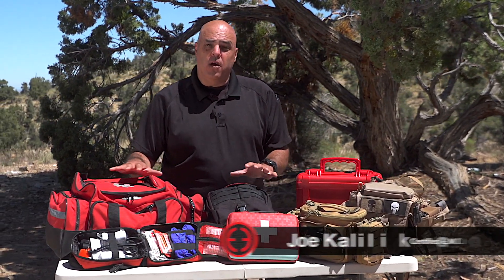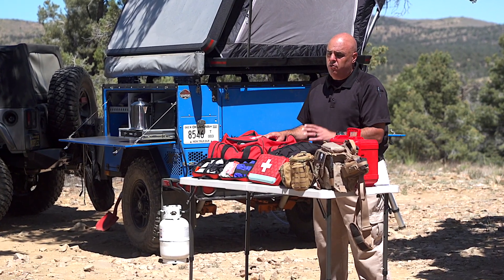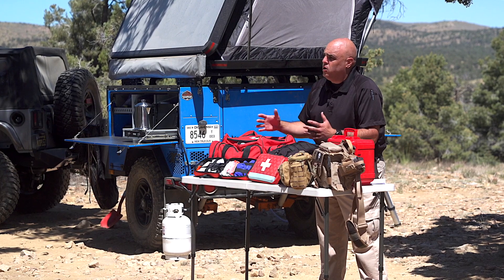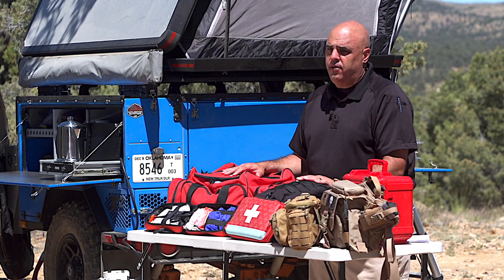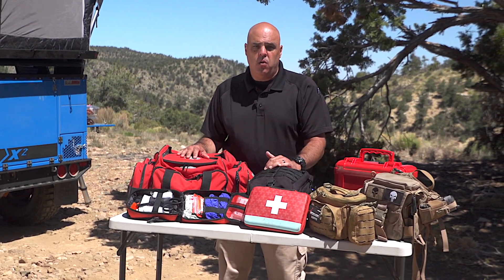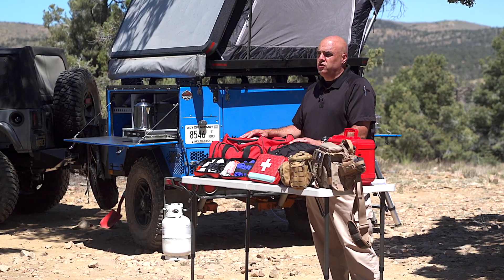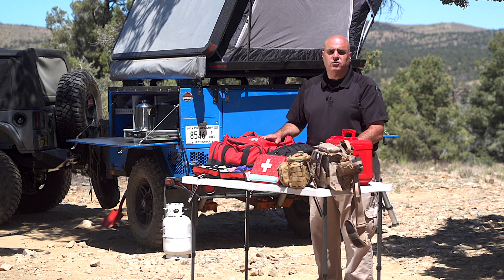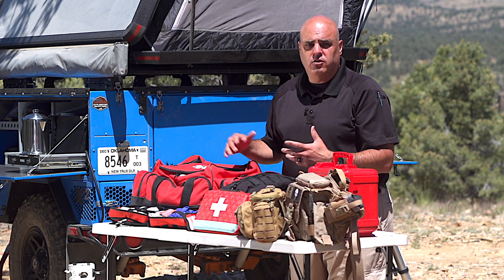Offroad & Trail First Aid Training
Things can go bad a trail and it's important to know what to do if you need to first aid.

Our E3 Offroad friend Joe Kalilikani, a certified E.M.T. instructor, talks about being familiar with your first aid kits before going out on the trails and the way to do that is by taking a proper online, hybrid, or in-person first aid course with authorized instructors and hands on practice.

Joe lists out different places to take courses and different classes for you to be certified to use first aid equipment. Courses can be 4-6 hours for the basics and can go up from there depending on how much you want to learn.

He also talks about a wilderness on-site first aid training which would be crucial for those who are out trail riding, overlanding, camping or anything else that has to do with the outdoors.

This is only one of MANY courses and lessons you can watch. As an E3 Offroad and E3 Overland member, you can get access to 33 courses with 230+ lessons educating you on certain topics such as:

- Off-roading 101
- Top 10 upgrades
- Off road modifications
- Off-roading essentials
- Trail etiquette
- Advanced overland trip planning
- How to navigate trails
- Trail hygiene & waste disposal
- Advanced wheel and tire education
- Finding your lines
- First aid basics
- Trail spotting
- Suspension 101
- Advanced suspension education
- Safe recovery fundamentals
- Triple and double line winching
- Repairing winch lines
- Overland campsite basics
- Basic overland camping gear
- Basic and advanced camp cooking
- Overland trailer education
- Offroad lighting education
- Offroad and overland communication
- Women's self defense
- Hand to hand defensive tactics
- Driving technique education
- Introduction to gearing
- Traveling with firearms

AND SO MUCH MORE! You also get access to other videos, live Q&A calls, member only events, product discounts, podcasts, extended warranties designed specifically for OffRoad rigs, Roadside Assistance, community groups, and many amazing valuable things.